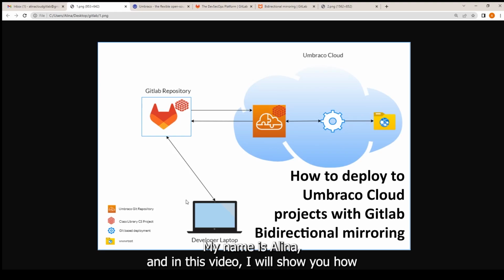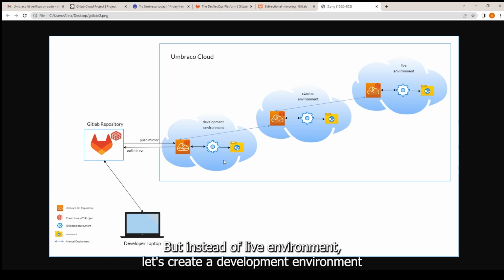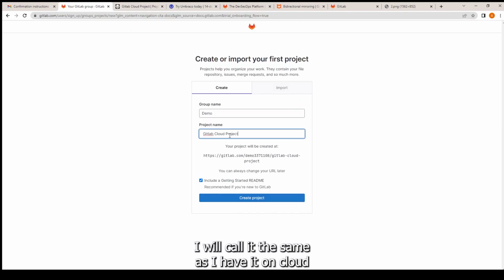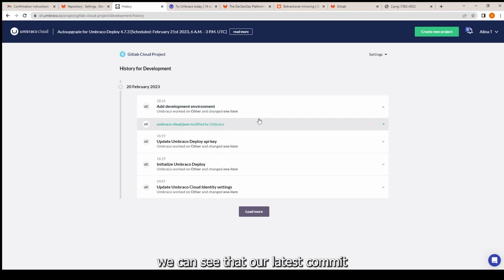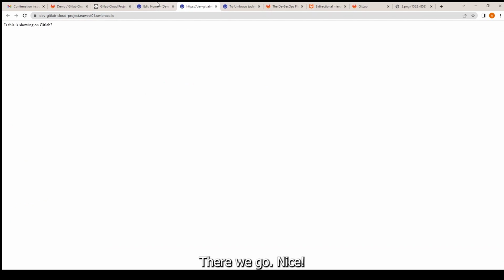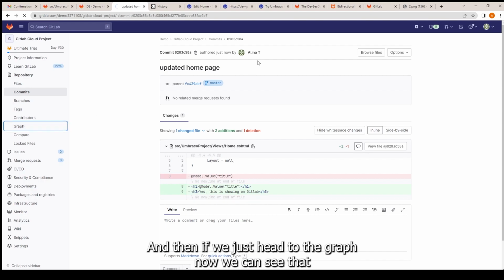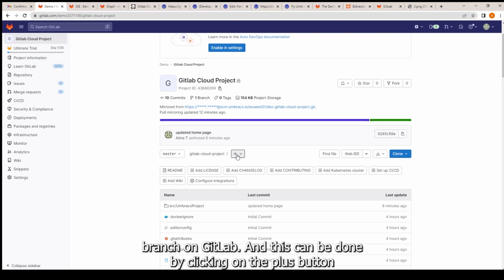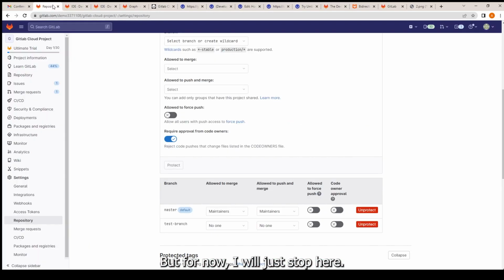Using Gitlab bidirectional mirroring to auto-deploy into Umbraco Cloud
In this video I will show how you can set up an external git repository using Gitlab to auto-deploy to Umbraco Cloud by using a feature called “Bidirectional mirroring”.  You can also read more about this

Bonus guide:
If you would like to know how you can auto-deploy to Umbraco Cloud projects with AzureDevOps release pipelines instead of Gitlab with the bidirectional mirroring, feel free to check the documentation from Umbraco